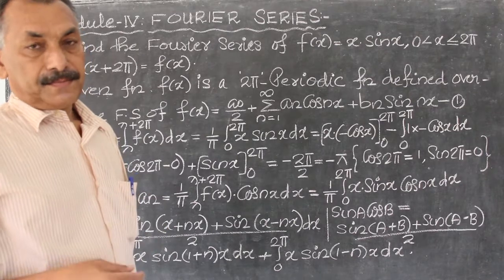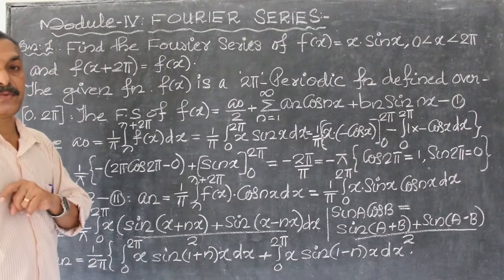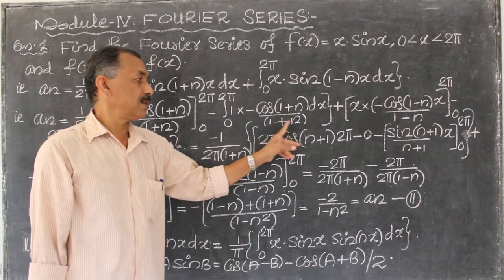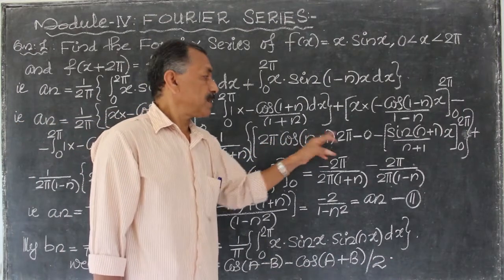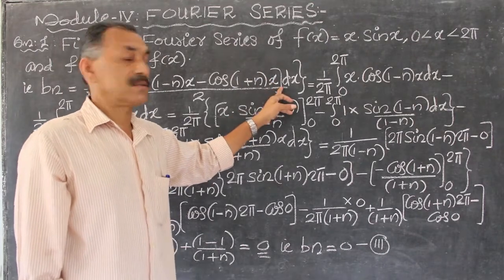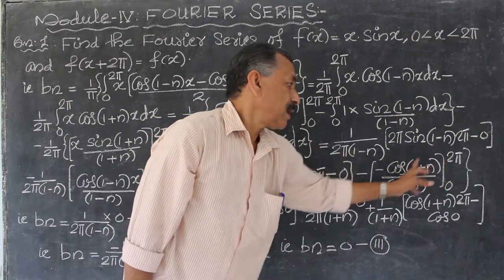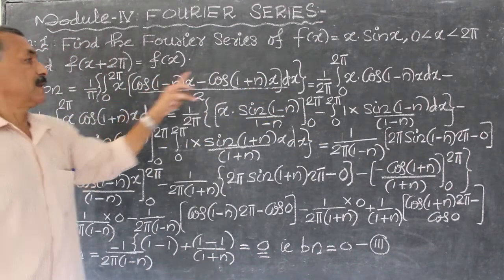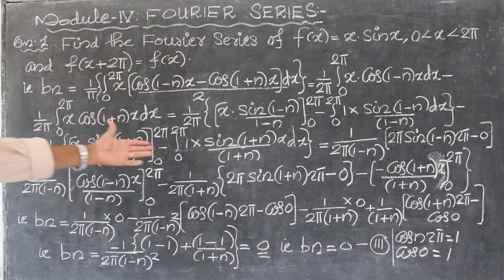Fourier Series- Class16